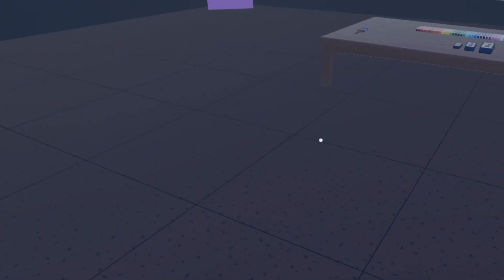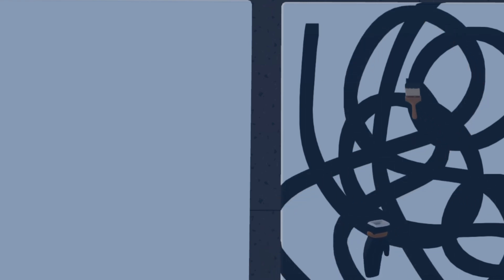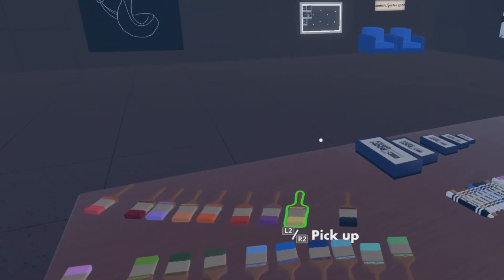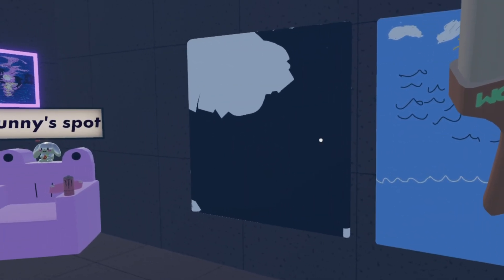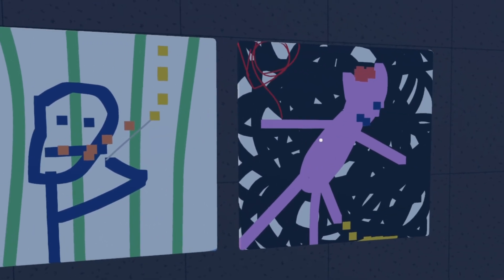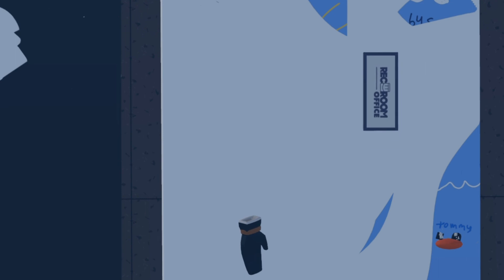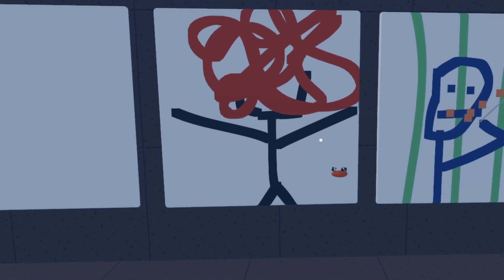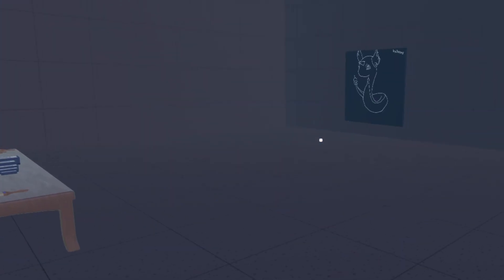Master Painter Teaches You The Meaning Of Paint.